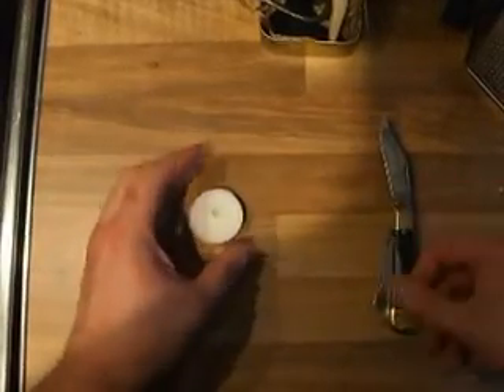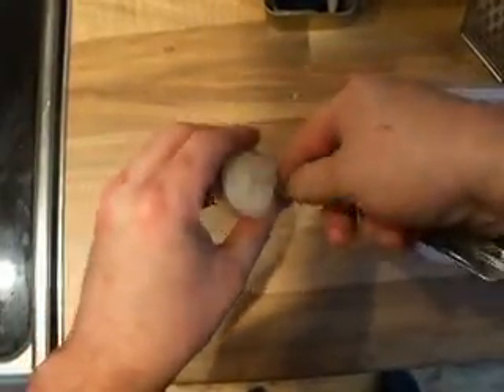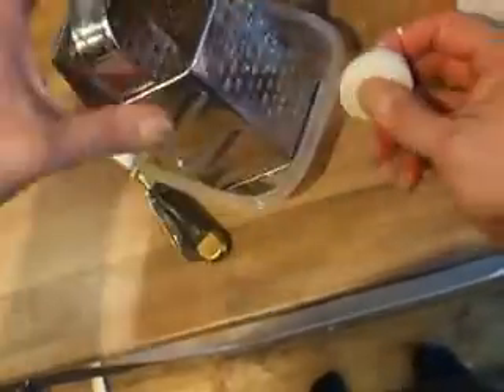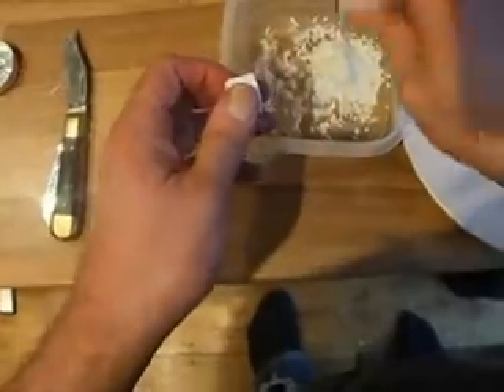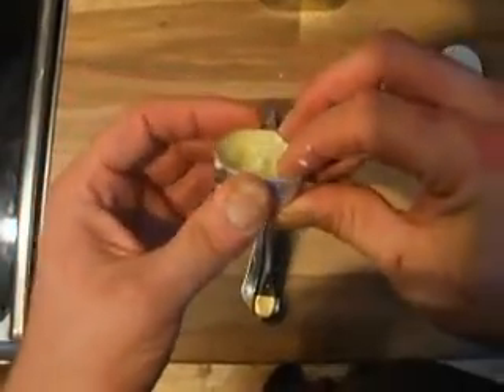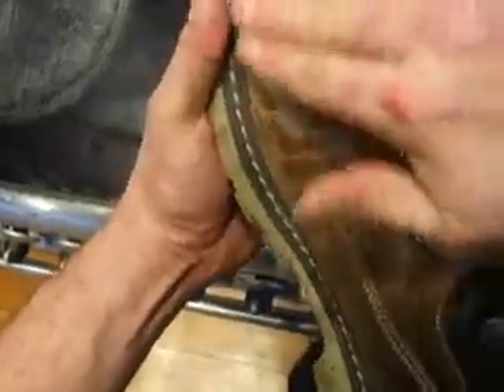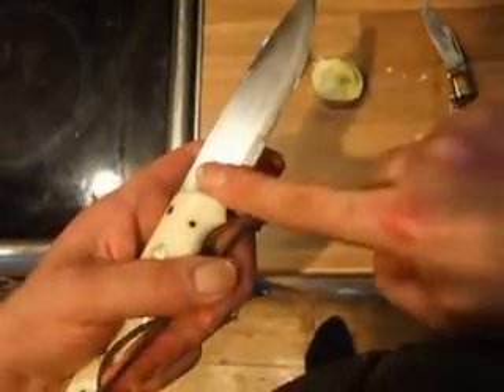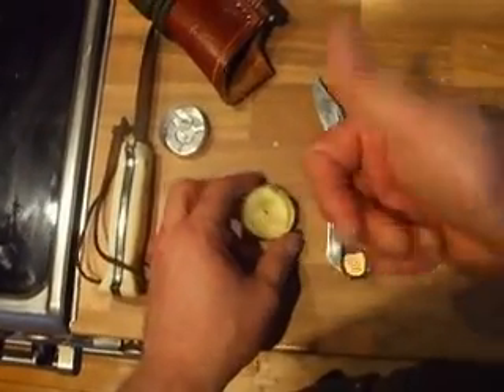Best multi-purpose item EVER. - Make/Test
Use as waterproofing agent, leather proofer, weather proofing for wood, lip balm, moisturiser, Barrier cream, candle, coal extender or fire starter, rust proofer on iron or high carbon steel, hair wax, lubrication for snares wires or fishing lines, trap bait, vaseline, insecticide (Beeswax is apparently good for that while burning)
Basically, it burns, weatherproofs, annoys bugs and weighs less that 10g. How much more handy can you get while you're outdoors??